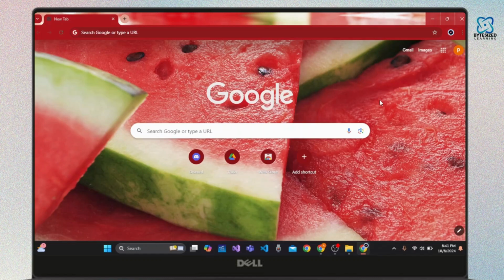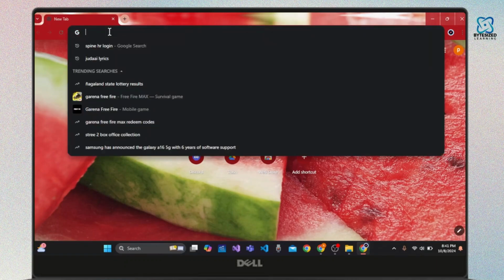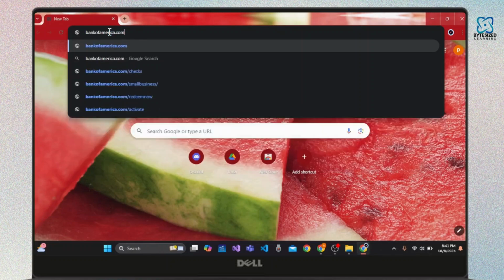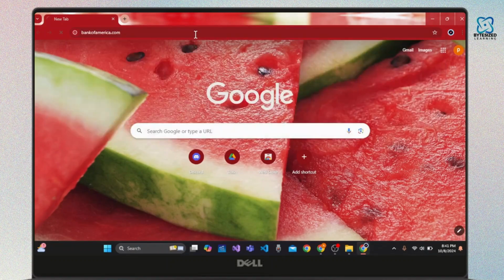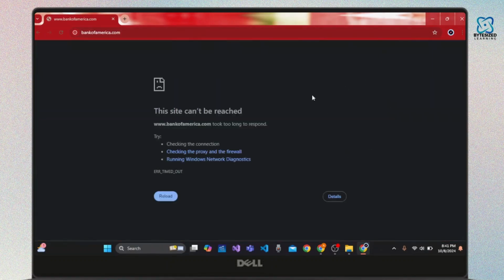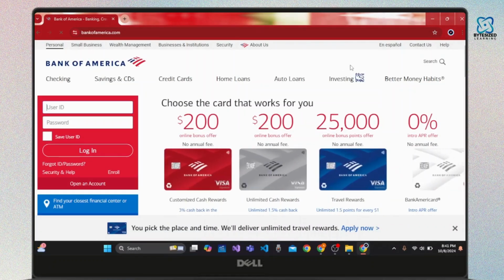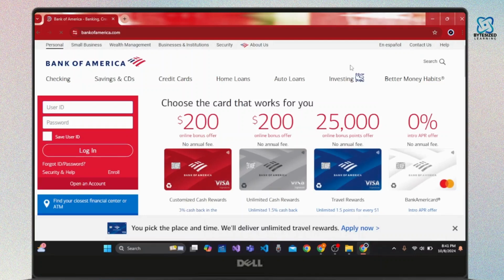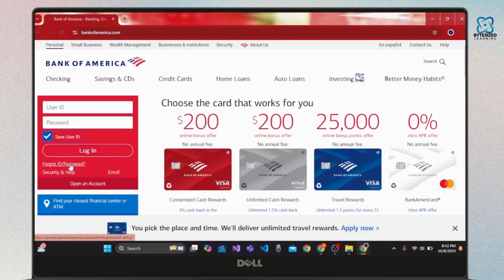How to Login Bank of America Online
In this quick tutorial, learn how to log in to your Bank of America online account effortlessly. Whether you're using Chrome, Safari, or Firefox, we guide you step-by-step to ensure you can access your banking services securely. From entering your User ID and password to recovering your credentials if you forget them, this video covers everything you need to know.

Chapters
00:00:00 - Introduction
Learn how to log in to Bank of America online.

00:00:10 - Open a Web Browser
Launch any web browser on your device (Chrome, Safari, Firefox, etc.).

00:00:20 - Enter the URL
Type in the URL: bankofamerica.com and press Enter.

00:00:30 - Wait for the Page to Load
Ensure the page loads completely; reload if necessary.

00:00:40 - Locate the Login Section
Look to the left side of the screen for the login section.

00:00:50 - Enter Your Credentials
Input your User ID and password. Check the box to save your User ID if desired.

00:01:00 - Click the Login Button
Press the login button to access your account.

00:01:10 - Recover Your ID or Password
Click on "Forgot ID or Password" if you need to recover your credentials.

00:01:20 - Create an Account
For new users, click the "Open an Account" link to sign up.

00:01:30 - Conclusion